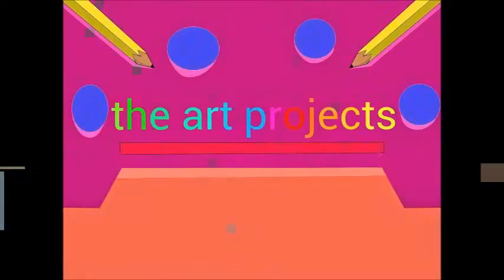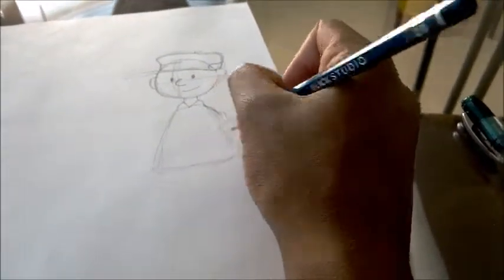how to draw charlie brown christmas🎅🎁⛄❄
Please watch:BEST MUSIC VIDEO 2016 "LIL DL-DISS THEM HATERS"